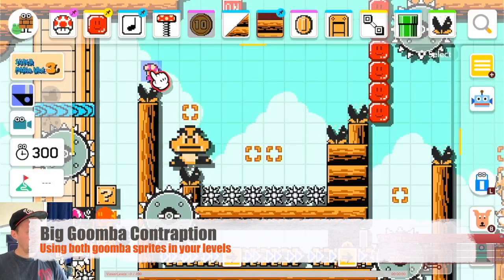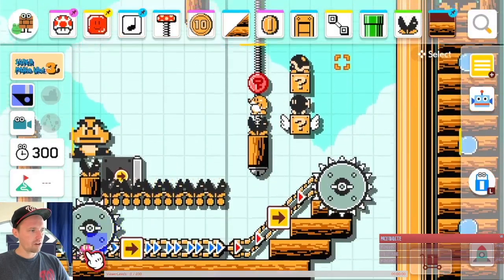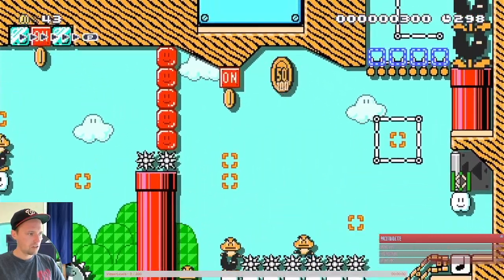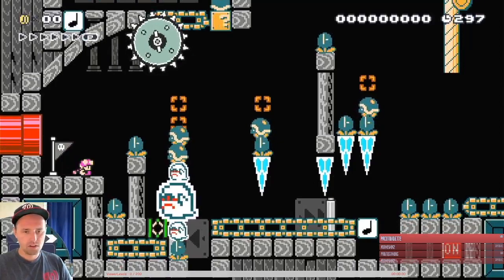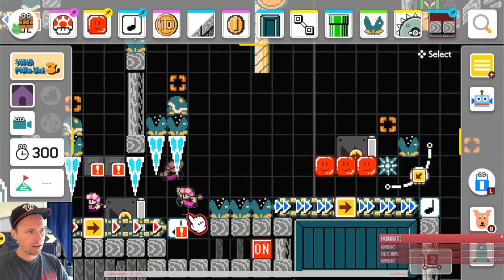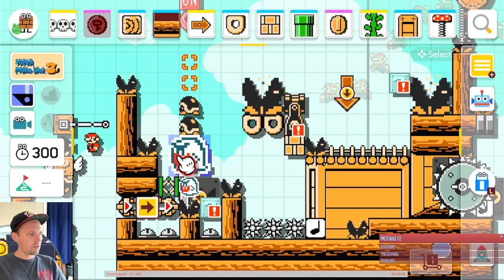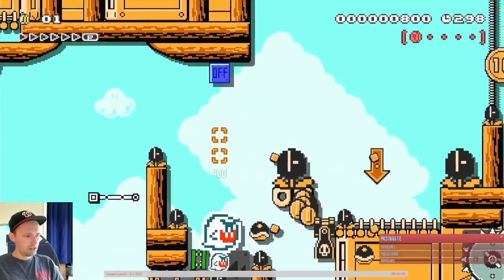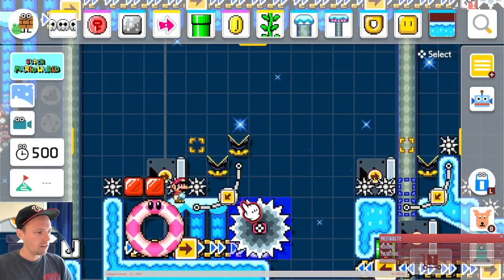Mario Maker Kaizo Contraption Ideas #1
Super Mario Maker 2 Level building, contraption ideas and breakdown.